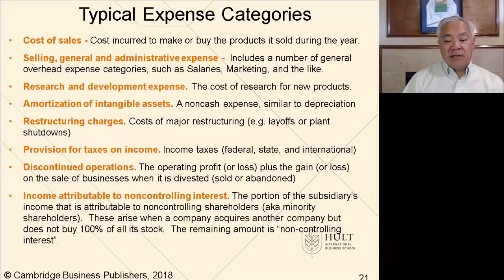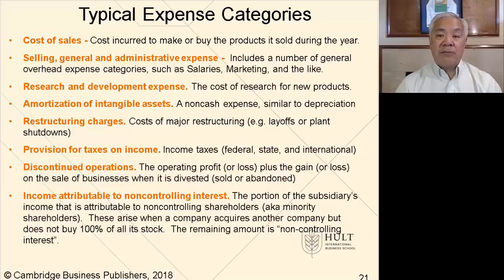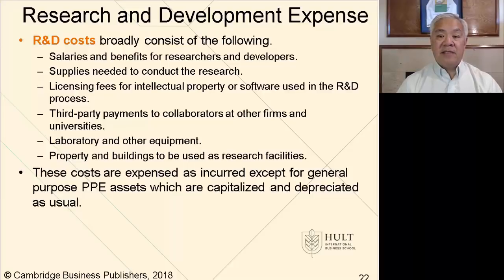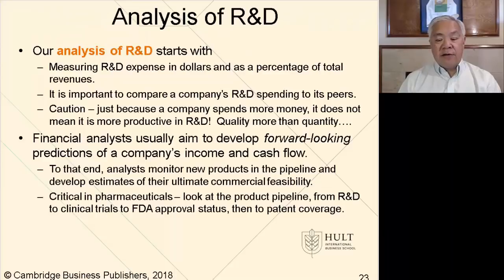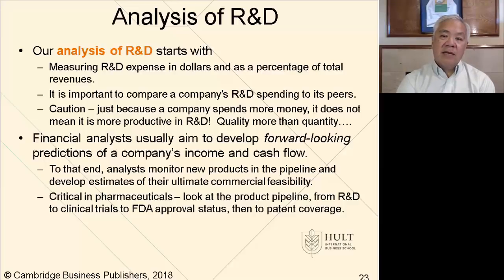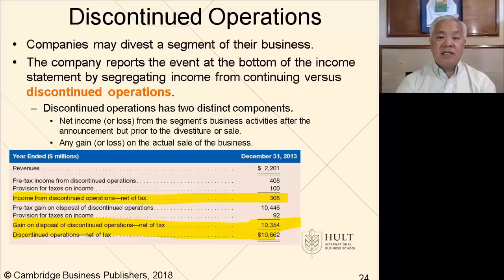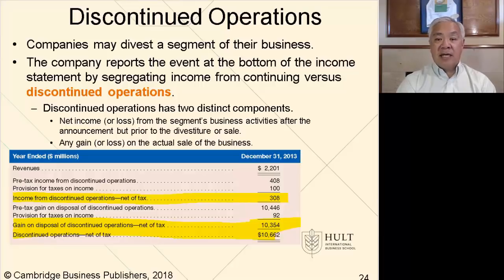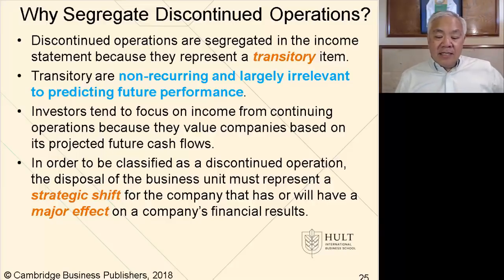MIB Acctg Session 3 Video 6 (8 minutes) Mod 5 L05 Discontinued Ops and R&D